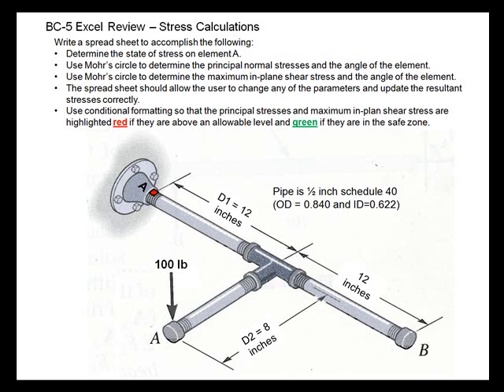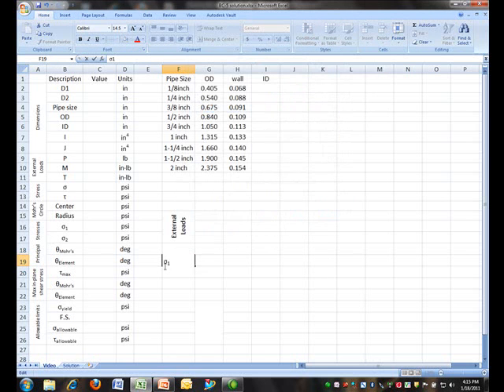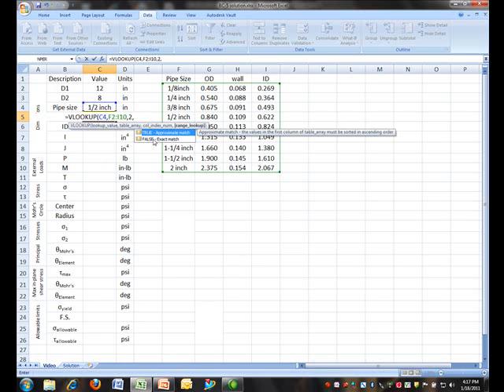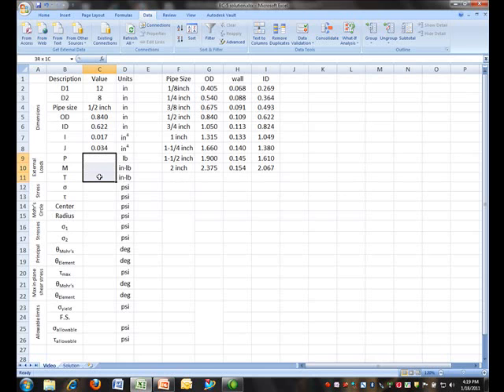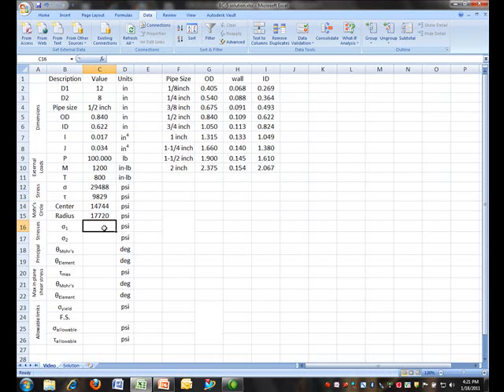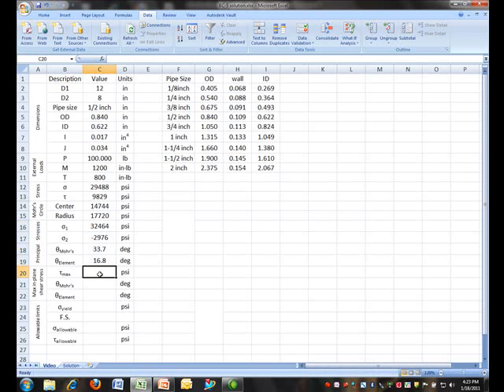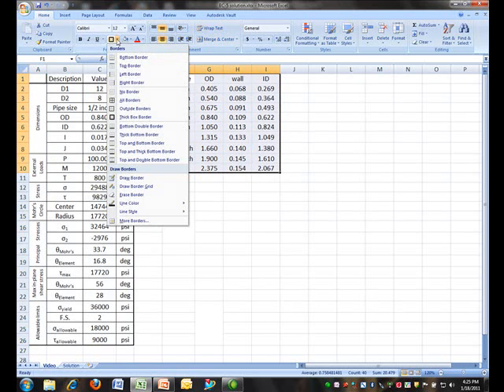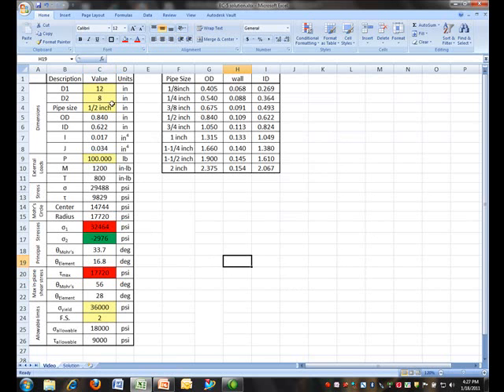BYU-Idaho ME 280 BC-5 Excel Review - Stress Calculations.wmv